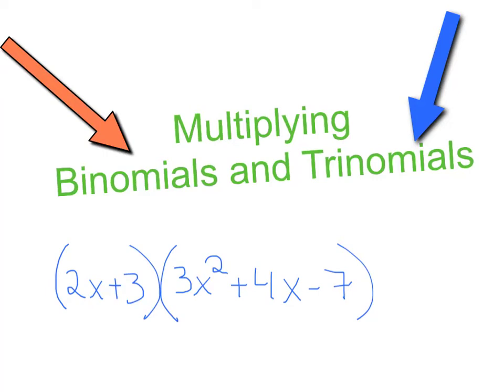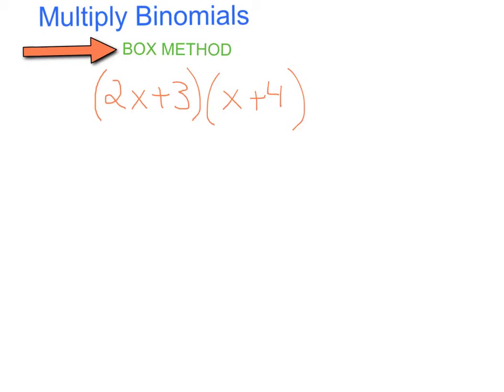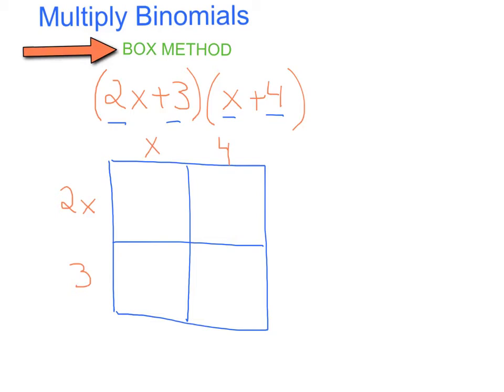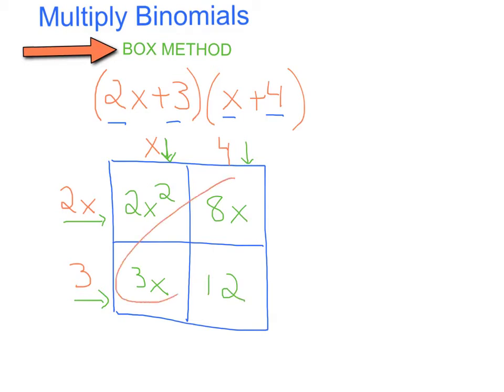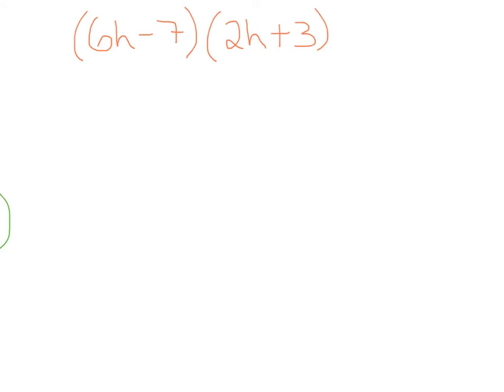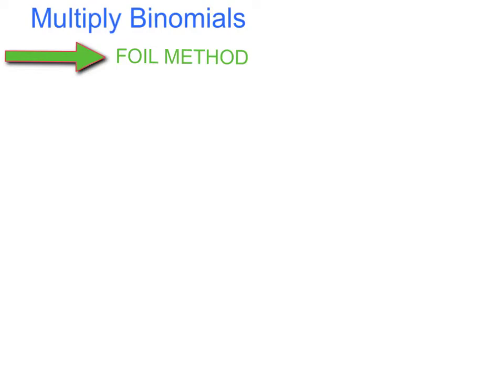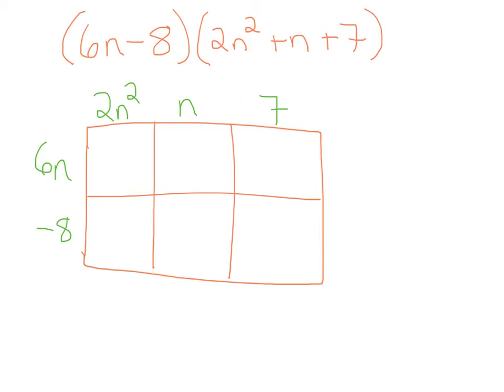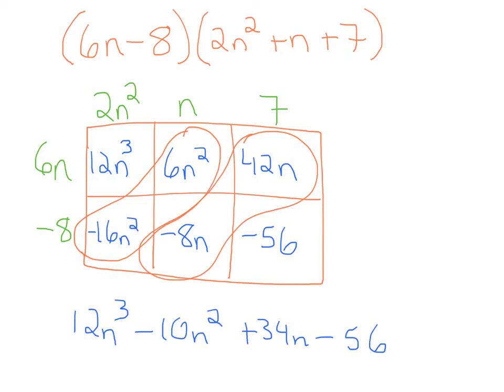Multiply Binomials and Trinomials